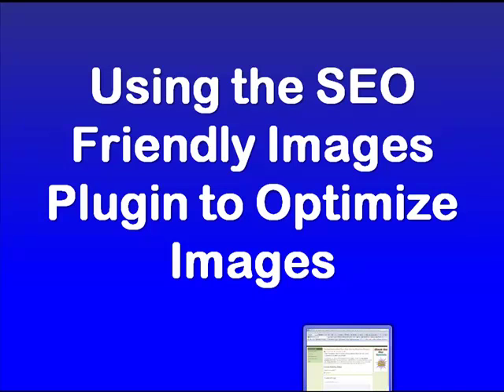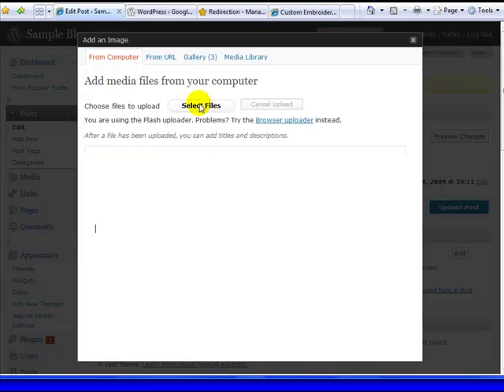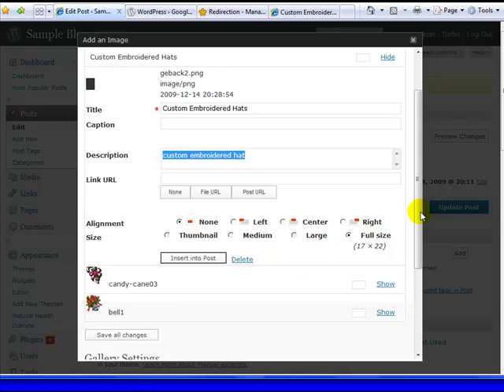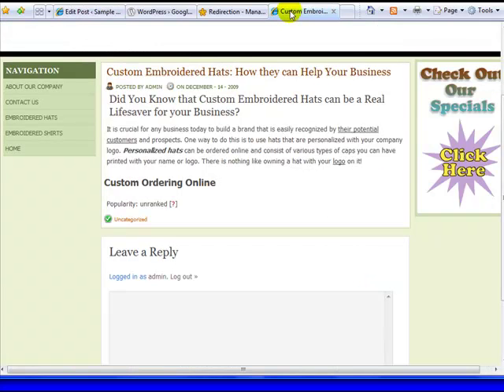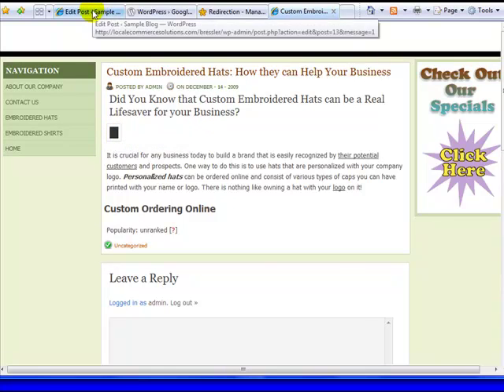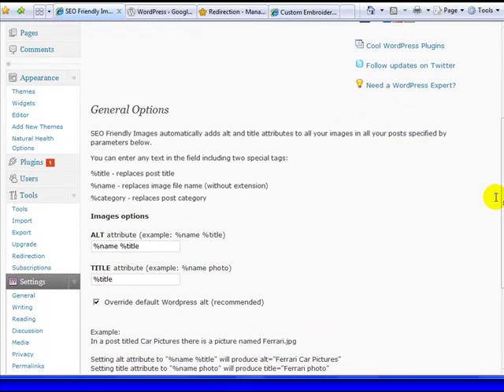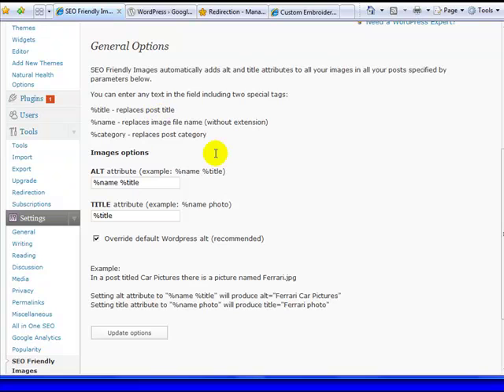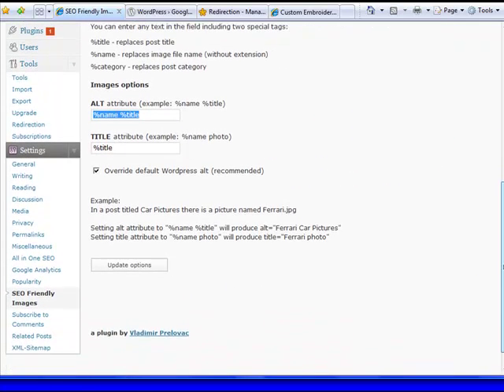Lesson 16 - Wordpress SEO - Using The SEO Friendly Images Plugin To Optimize Images